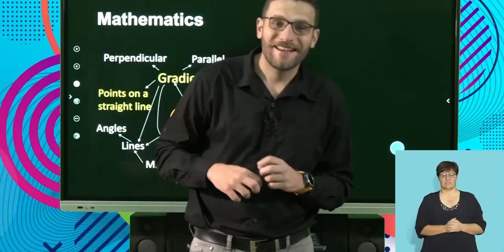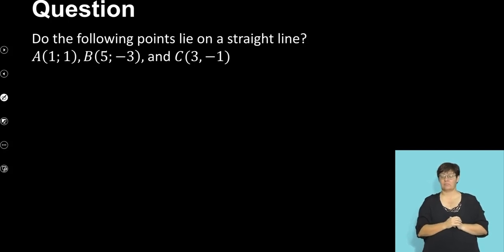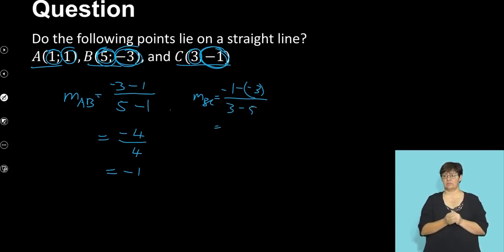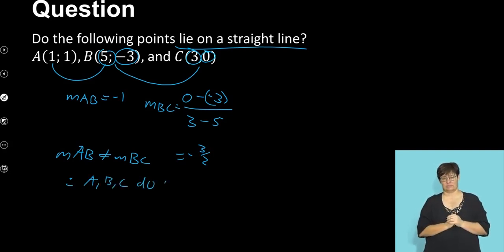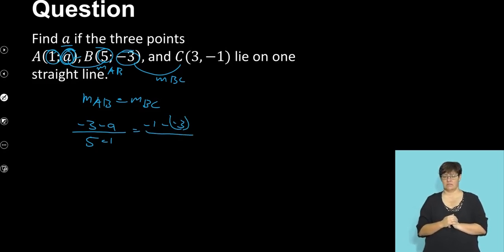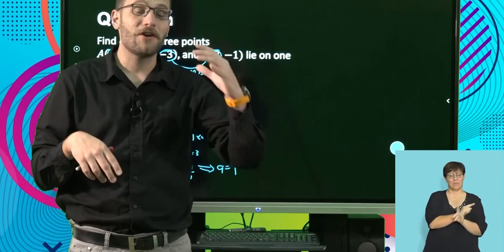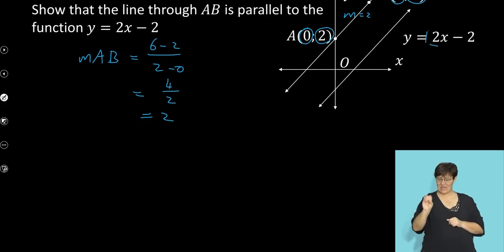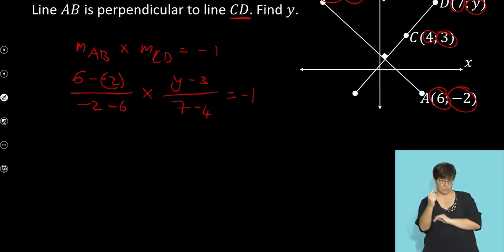Maths Grd 12 Gradient And Lines S2